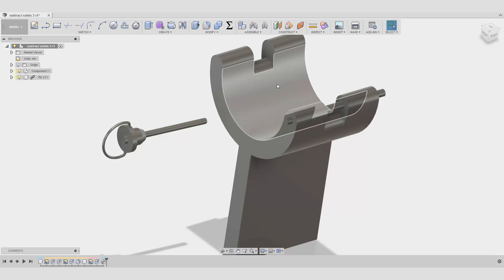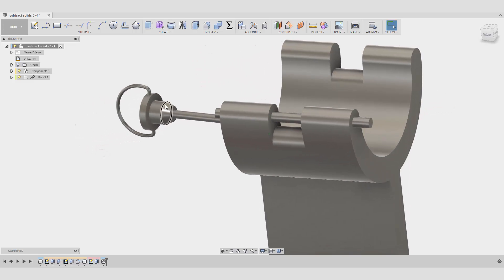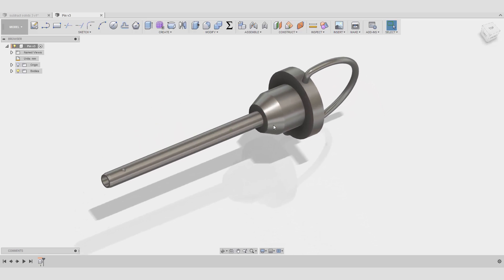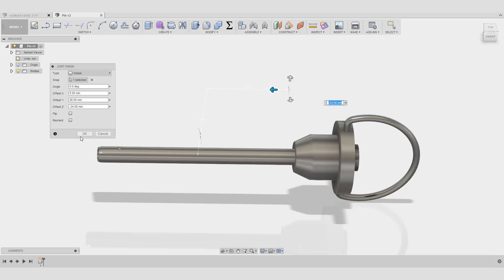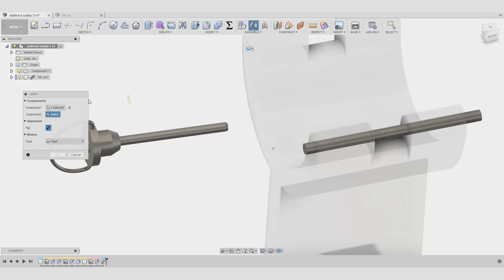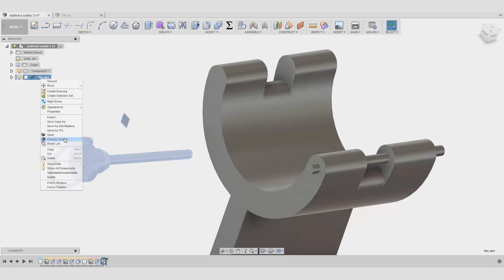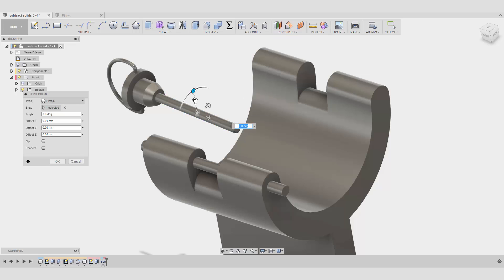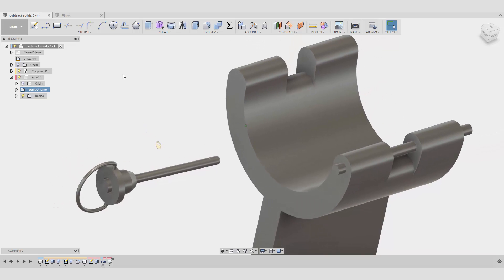Fusion 360: Joint Origen and Linked Component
This video, is going to be an extension to an earlier video that I have made, called "Joint Origen".
There is something you should know, when working with Linked Component. There aren't much you can do with it, beside, attaching it to your assembly with a Normal Joint command.
If you want to create a Joint Origin on a Linked Component, you have two option.
Watch the video and I'll show how.